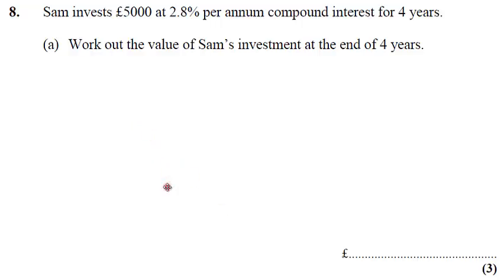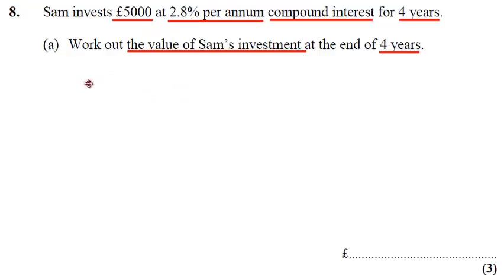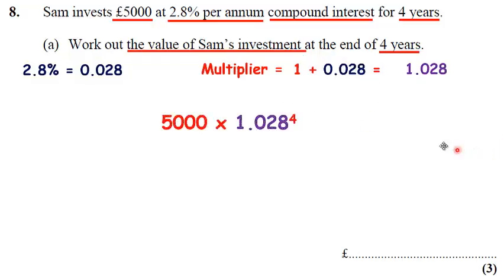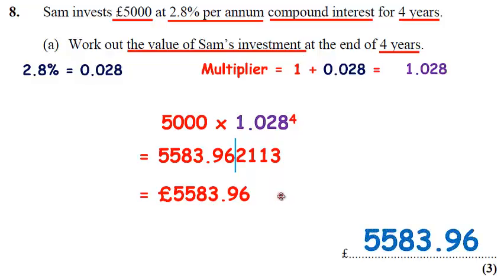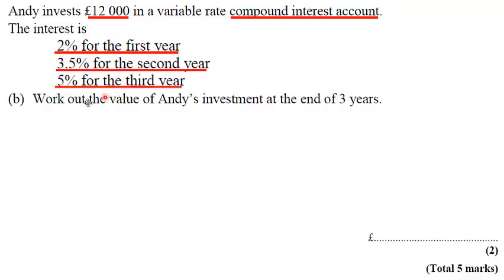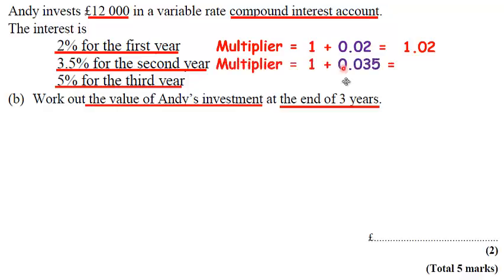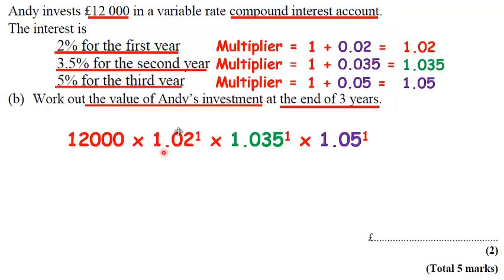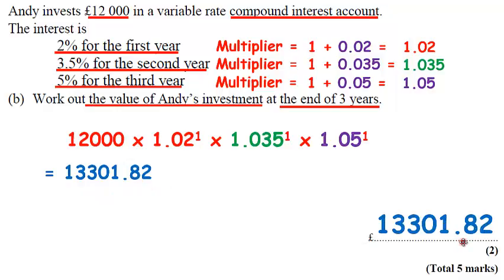Set 1 P3 Q8